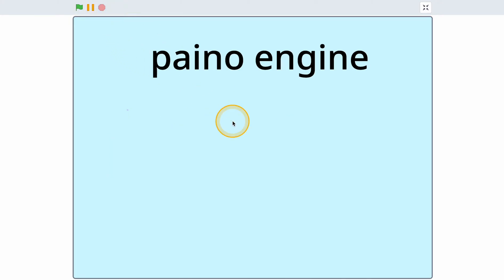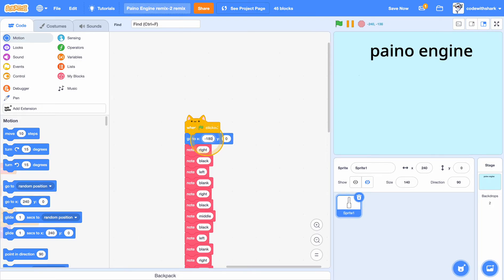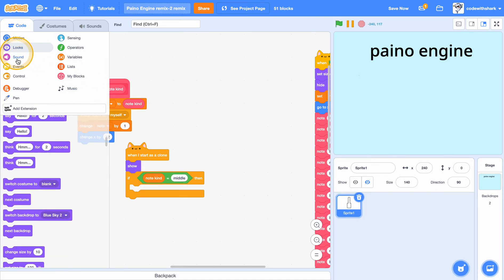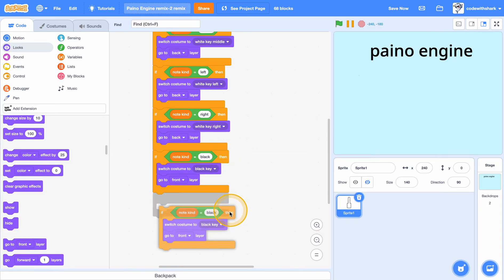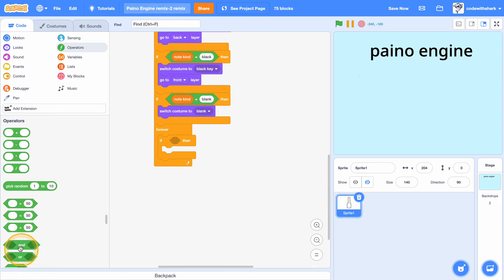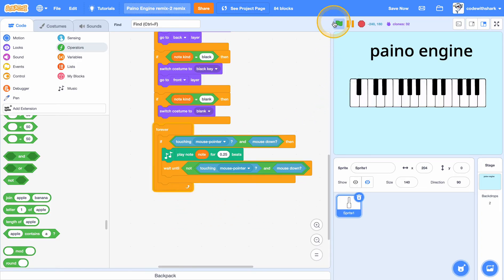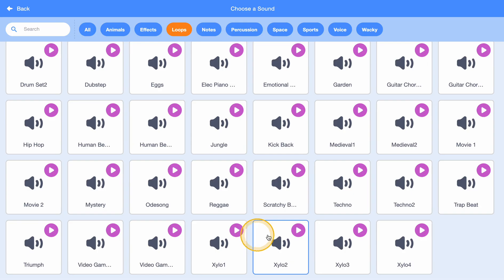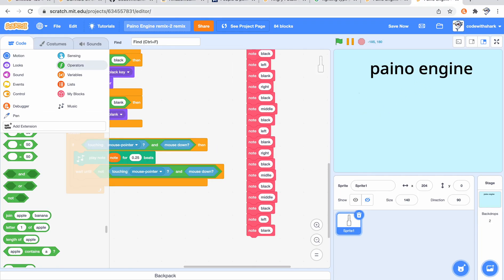Piano Engine - How to make a piano in Scratch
Today we are making a piano in Scratch that allows the user to play any keys on the paino